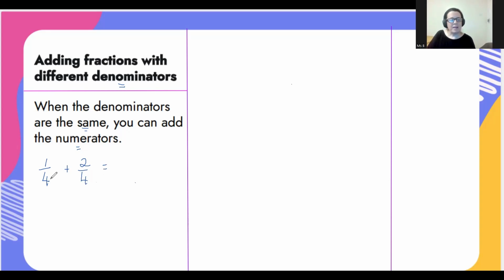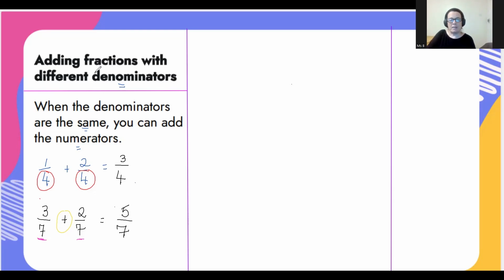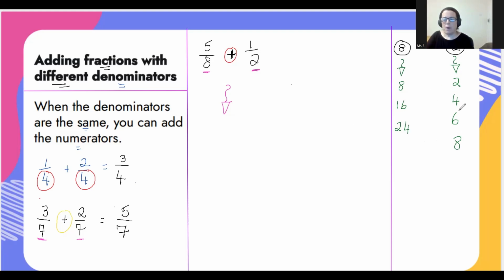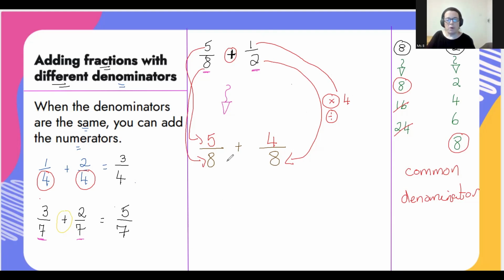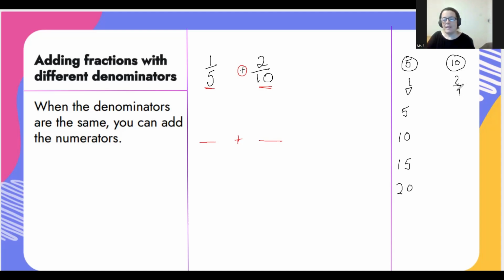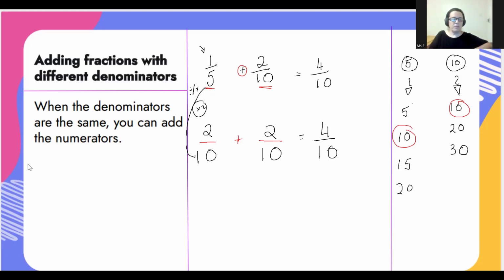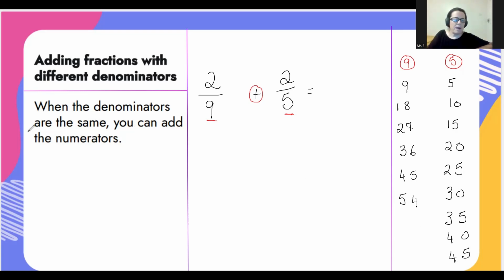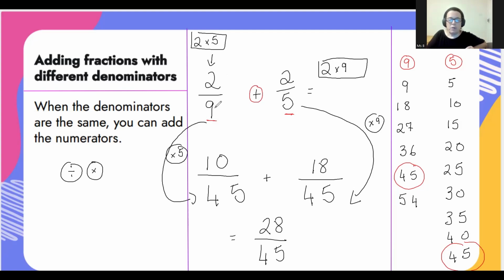Adding Fractions with Different Denominators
Year 5 and 6 Learning Objective from the National Curriculum UK